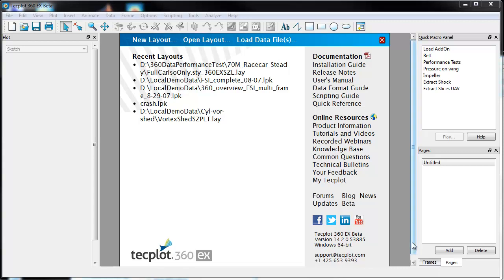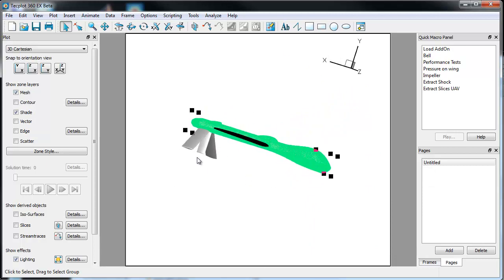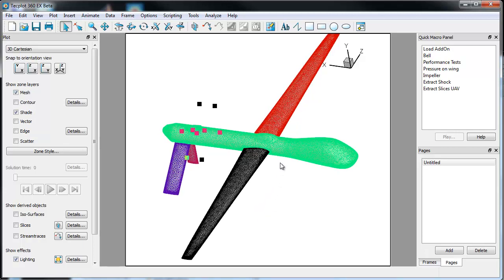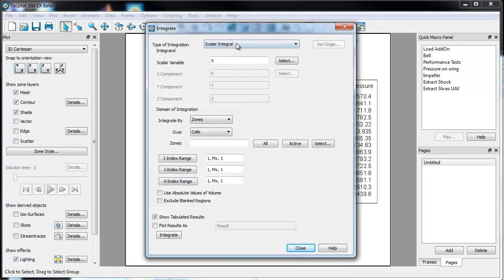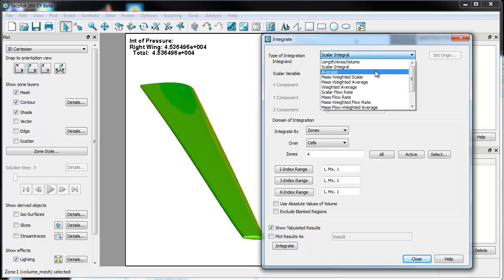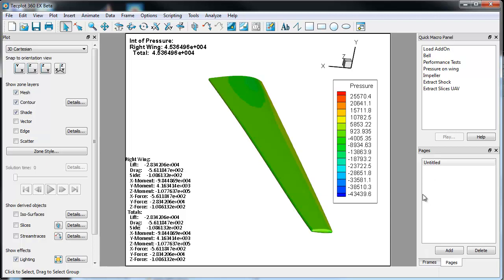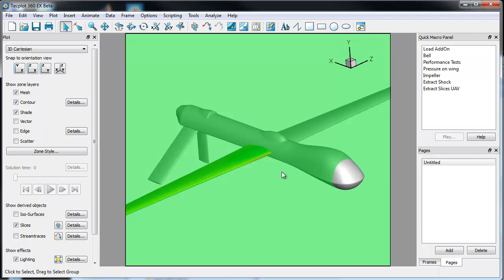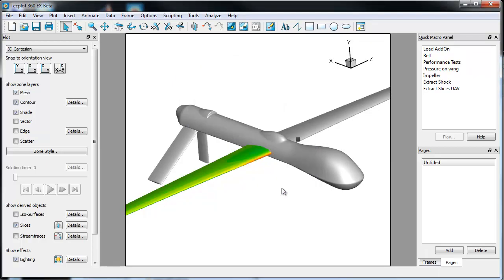Performing Integrations with Tecplot 360 EX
Performing integration: forces and moments, scalar integrations, and mass flow rates.